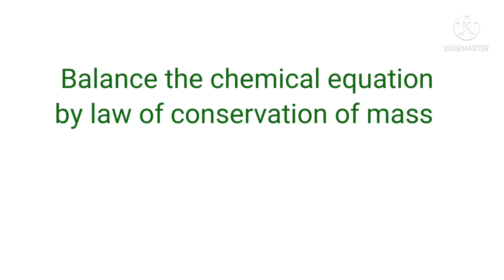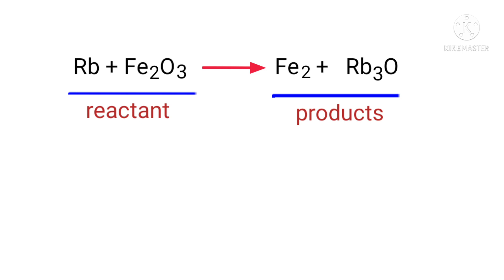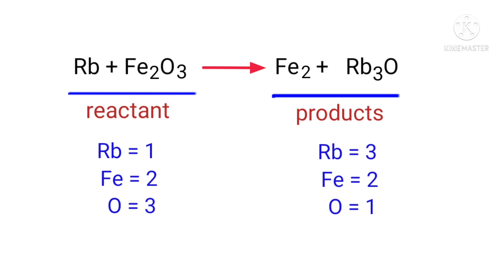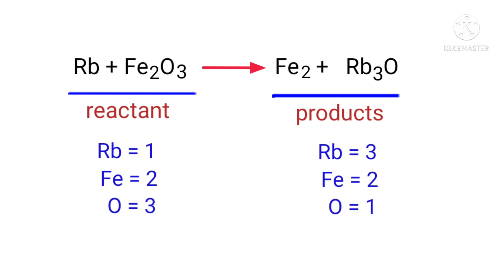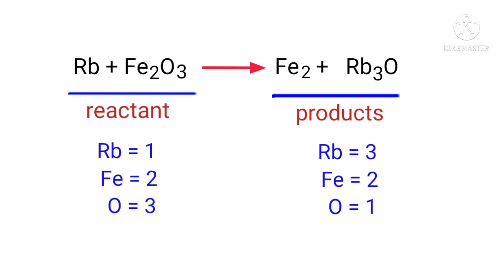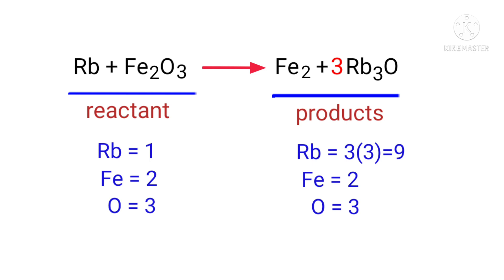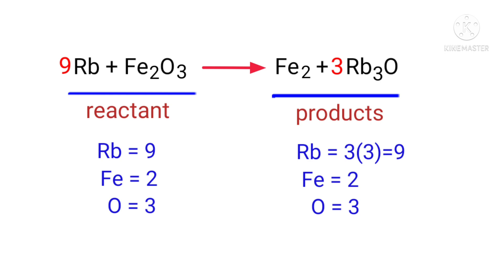Rb+Fe2O3=Fe2+Rb3O balance the equation @mydocumentary838 rb+fe2o3=fe2+rb3o balance the equation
Rb+Fe2O3=Fe2+Rb3O
rb+fe2o3=fe2+rb3o
rubidium+iron(3)oxide=iron+tri rubidium oxide
rubidium and iron (III)oxide are reacts to form iron and tri rubidium oxide